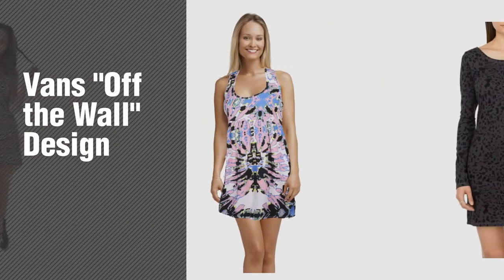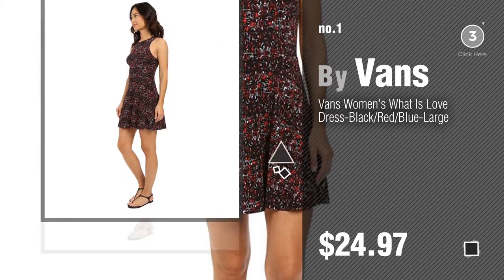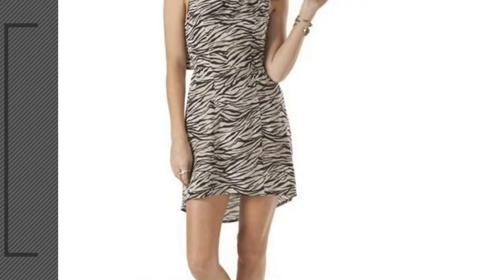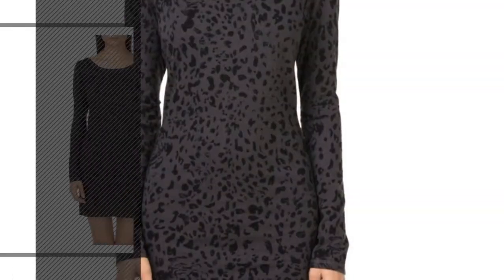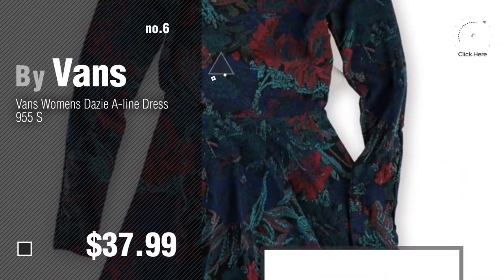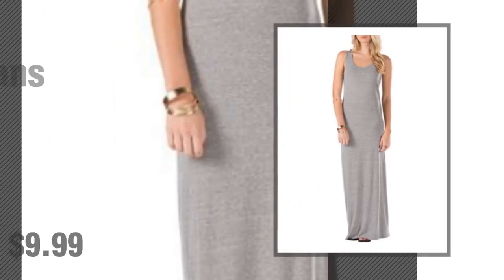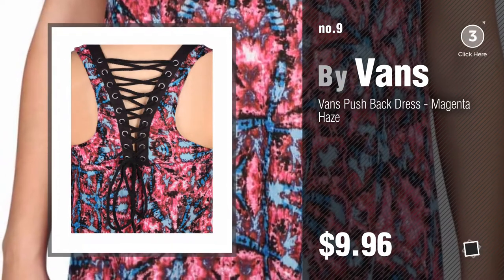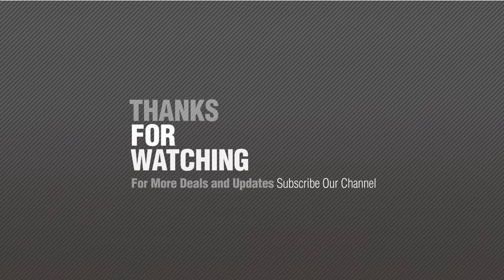Vans Dresses // New & Popular 2017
New! 2019 Black Friday / Cyber Monday Fashion Deals and Updates.

Black Friday / Cyber Monday Vans Women's What Is Love Dress-Black/Red/Blue-Large by Vans

Black Friday / Cyber Monday Vans Womens Jaelyn Maxi Dress 047 M by Vans

Black Friday / Cyber Monday Vans Womens Leigha Empire Dress 006 XL by Vans

Black Friday / Cyber Monday Vans Women's Sleeveless Sagittarius Dress-Pink-Small by Vans

Black Friday / Cyber Monday Vans Women's Cathedral Place Long Sleeve Dress-Grey-Small by Vans

Black Friday / Cyber Monday Vans Womens Dazie A-line Dress 955 S by Vans

Black Friday / Cyber Monday Vans Women's Off The Wall Stewart Dress-Black-Medium by Vans